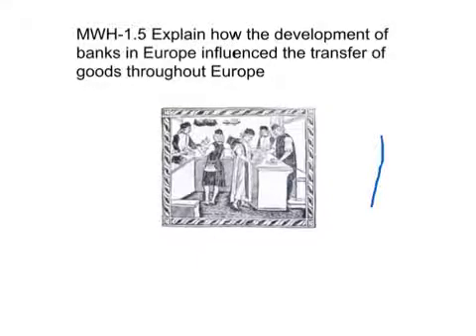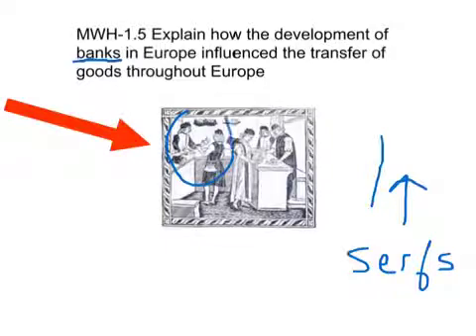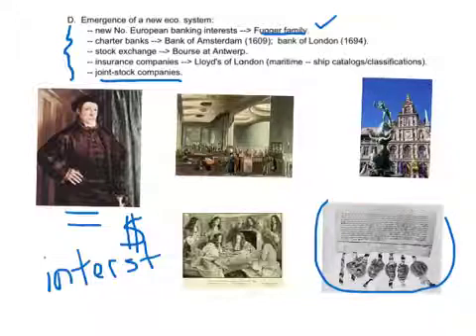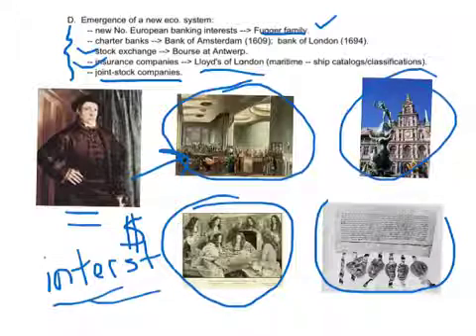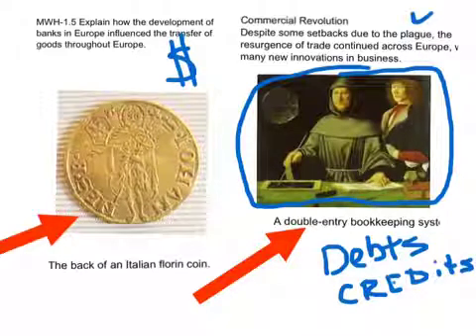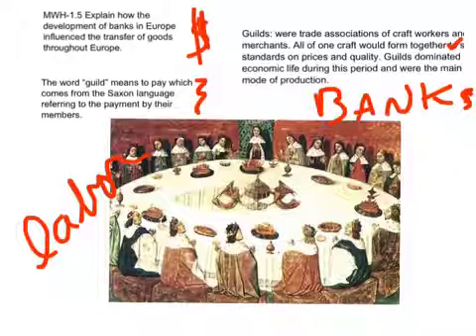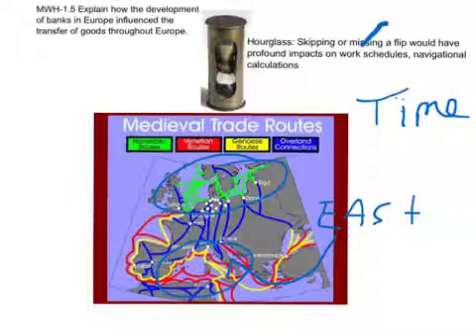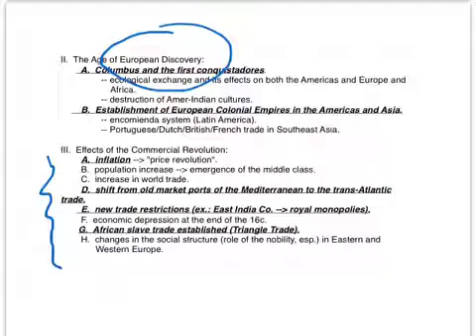MWH 1.5 The Development of Banking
MWH- 1.5 The development of banking in Europe